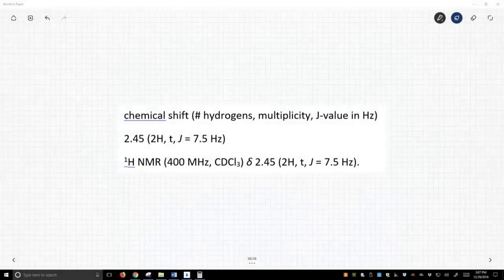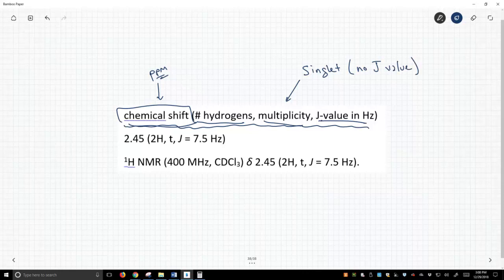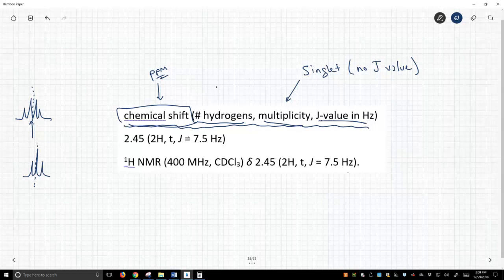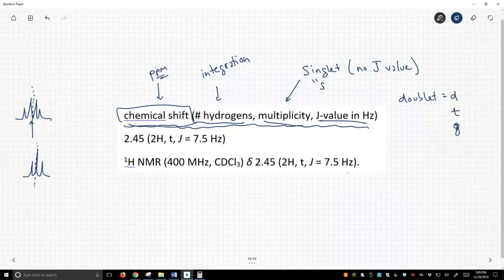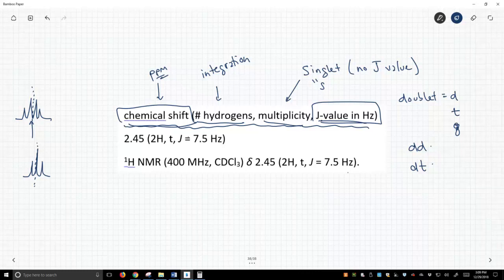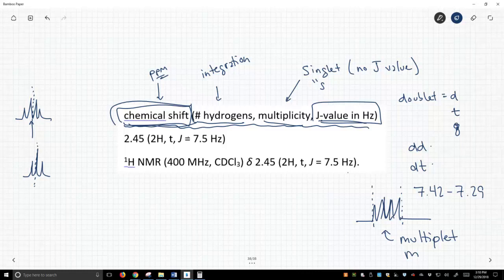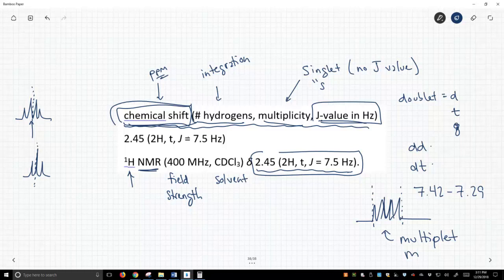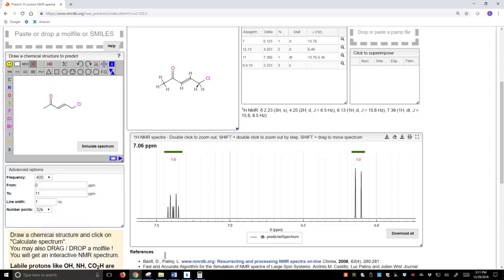NMR spectroscopy: reporting data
Reporting NMR spectral information requires a specific format and includes the position of the peak in ppm, the number of hydrogens in each signal, the multiplicity of the peak, and the magnitude of the coupling constant in hertz.  The field strength of the magnet and the NMR solvent must also be disclosed.